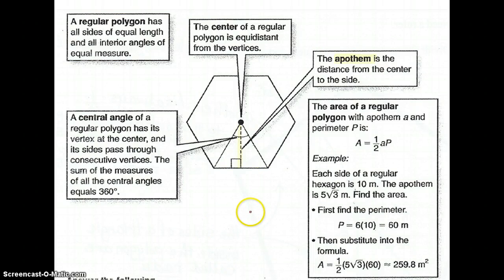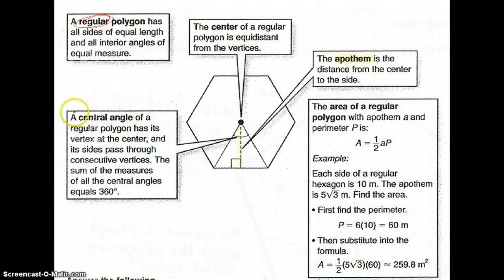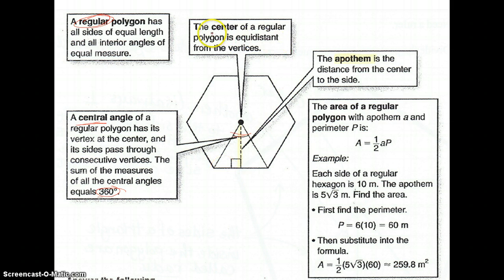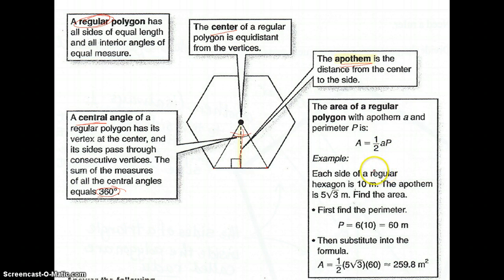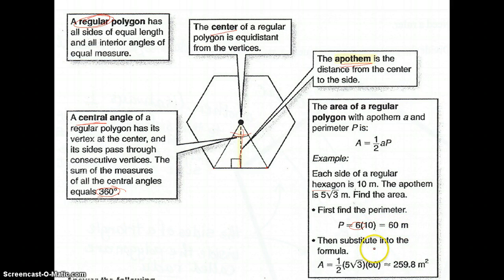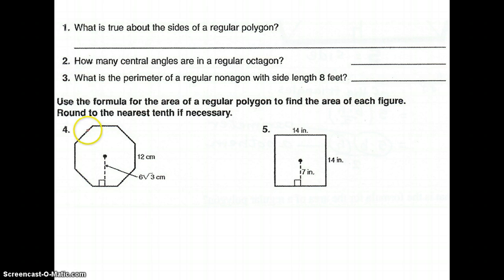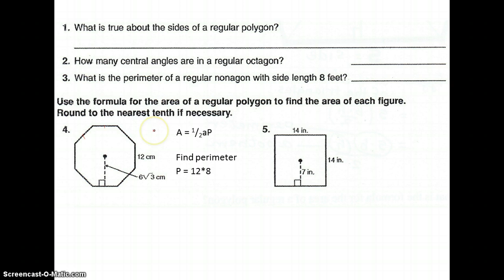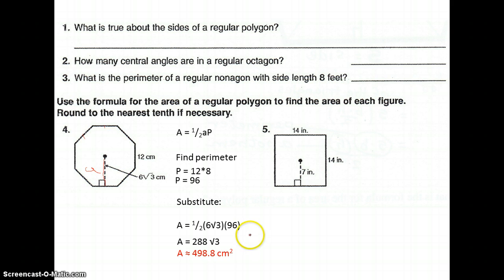Area of Polygons